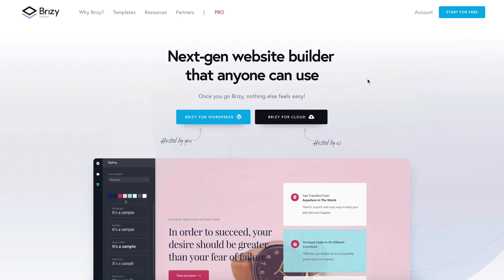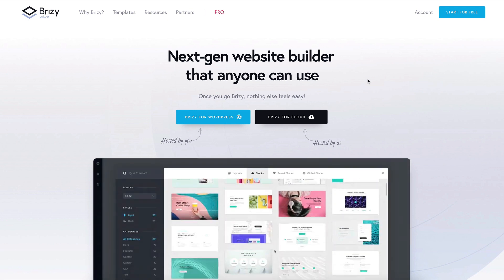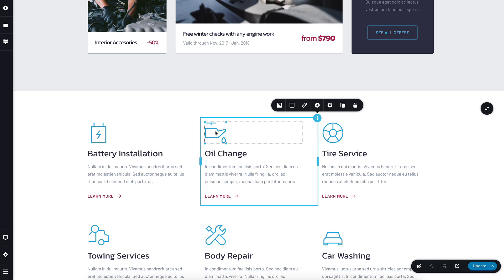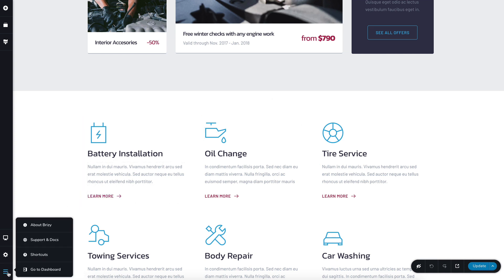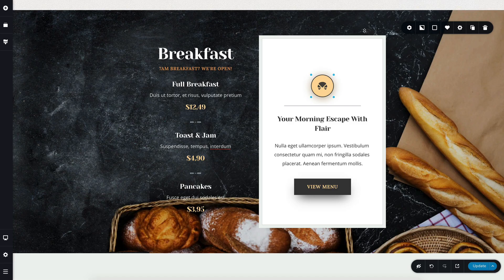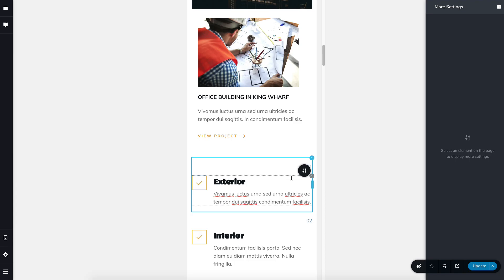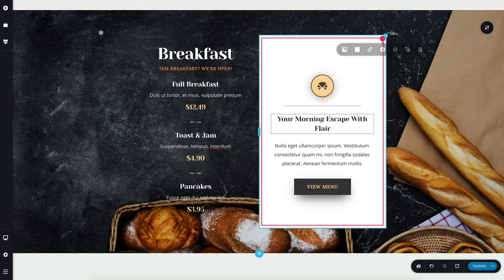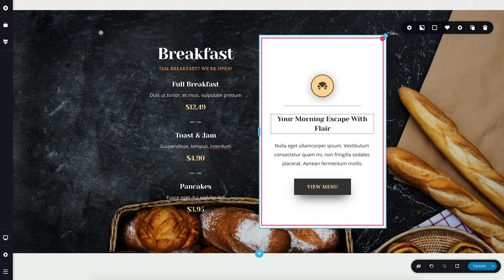Got Element Selection Issues? This one Trick will Take Care of that!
👋 Great UI, ease of use and UX is at the forefront of Brizy's design and development. That is why we addressed certain UI cases by introducing new ways of selecting the content on the page.

Selecting an element and pressing the ESC key from your keyboard will activate the parent of that element. This comes in handy in full-width blocks, columns with little to 0 padding and when you are working in the responsive views where the UI sometimes overlaps.

Once you go Brizy, nothing else feels easy!

🔶 Create websites for Free in Brizy Cloud (outside of WordPress, hosting, SSL, and CDN included)!